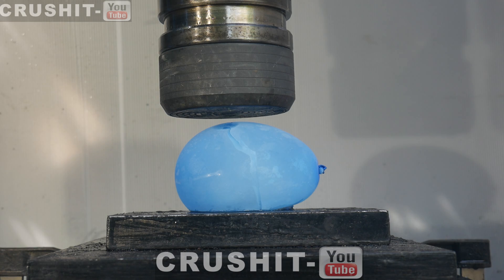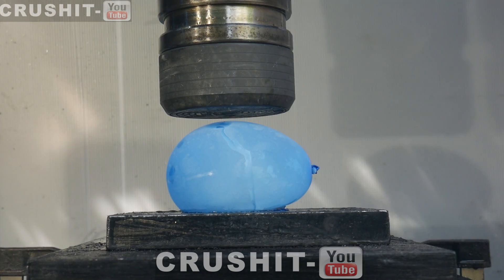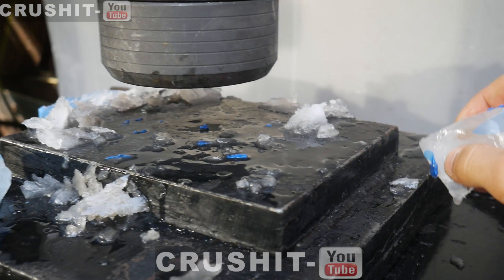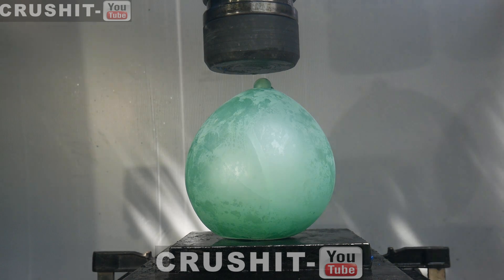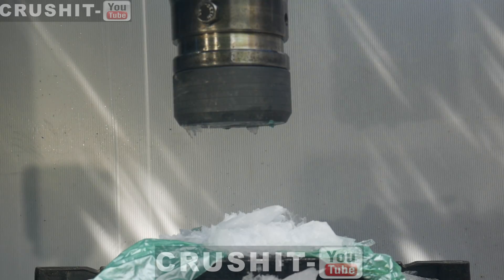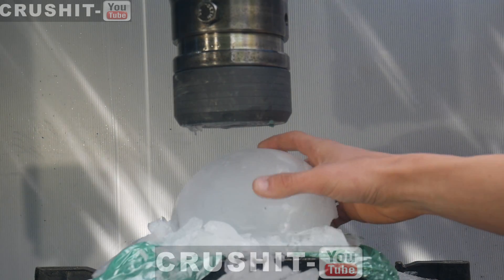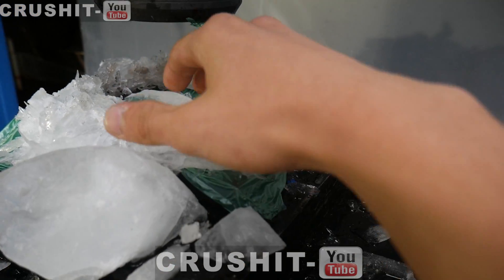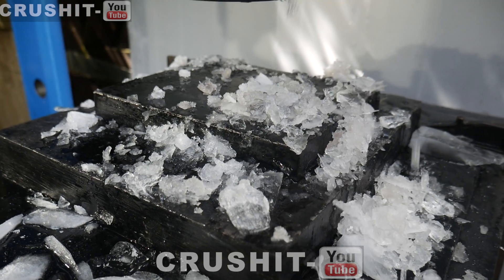Crushing Frozen Water Bombs with Hydraulic Press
Crushit
Croydon
CR90 9PT
United Kingdom